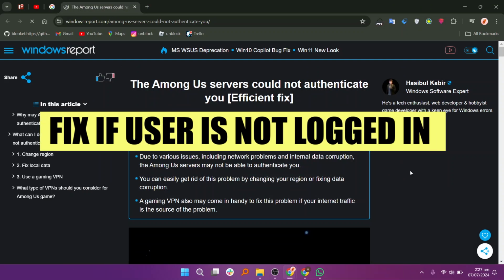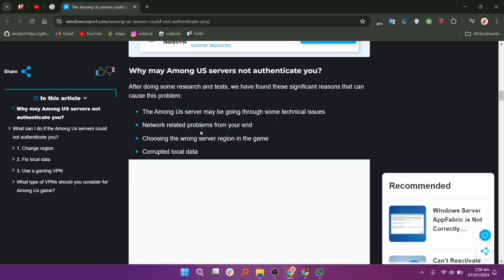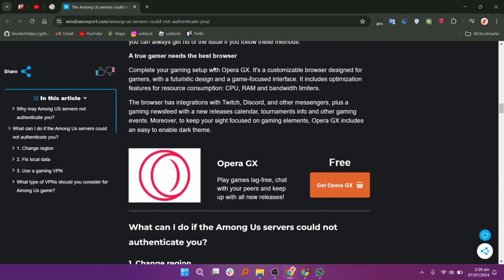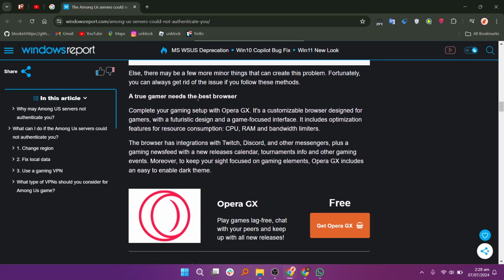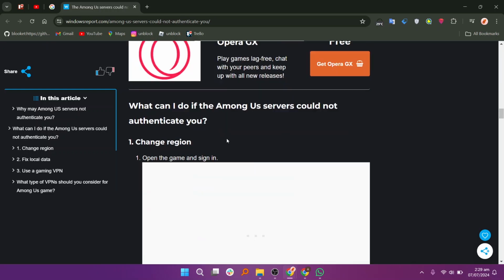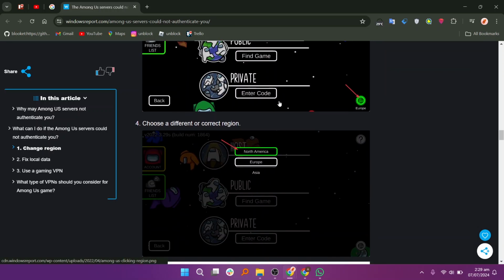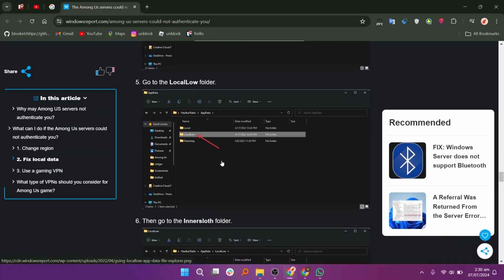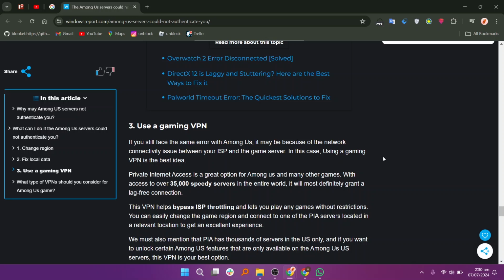How to Fix if User Is Not Logged in Among Us 2025 (ONLY WAY)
Updated 2024! How to Fix if User Is Not Logged in Among Us